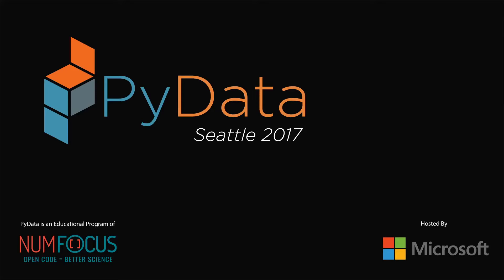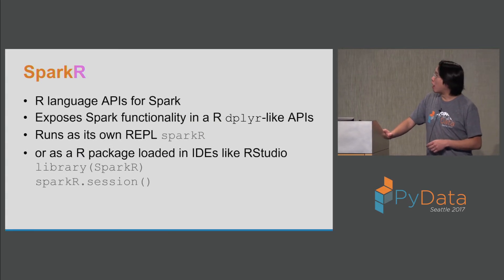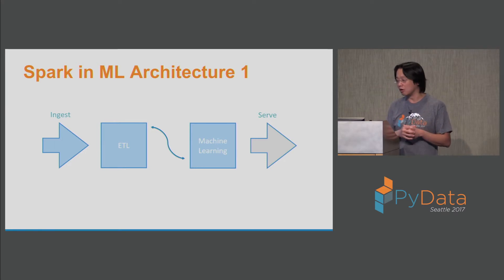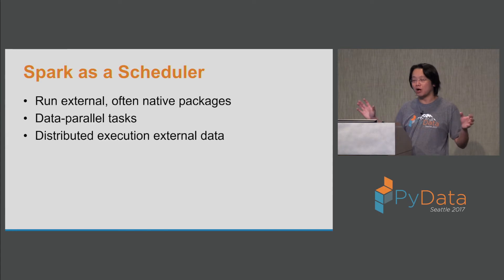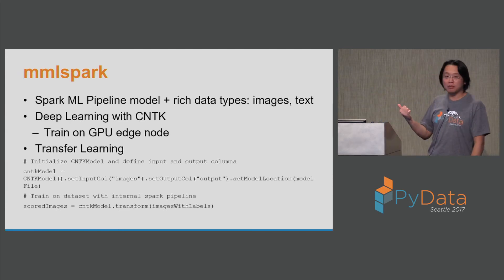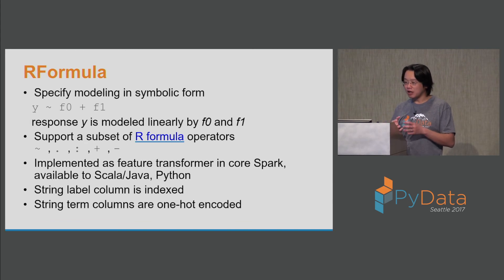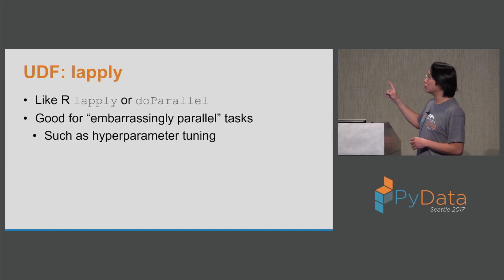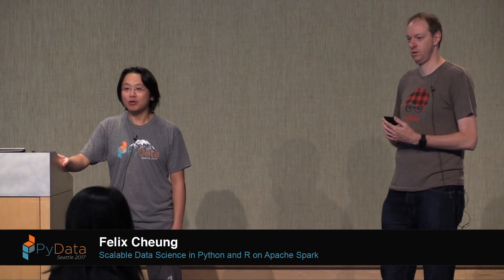Felix Cheung - Scalable Data Science in Python and R on Apache Spark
Description
In the world of Data Science, Python and R are very popular. Apache Spark is a highly scalable data platform. How could a Data Scientist integrate Spark into their existing Data Science toolset? How does Python work with Spark? How could one leverage the rich 10000+ packages on CRAN for R?

We will start with PySpark, beginning with a quick walkthrough of data preparation practices and an introduction to Spark MLLib Pipeline Model. We will also discuss how to integrate native Python packages with Spark.

Compare to PySpark, SparkR is a new language binding for Apache Spark and it is designed to be familiar to native R users. In this talk we will walkthrough many examples how several new features in Apache Spark 2.x will enable scalable machine learning on Big Data. In addition to talking about the R interface to the ML Pipeline model, we will explore how SparkR support running user code on large scale data in a distributed manner, and give examples on how that could be used to work with your favorite R packages.

00:10 Help us add time stamps or captions to this video! See the description for details.